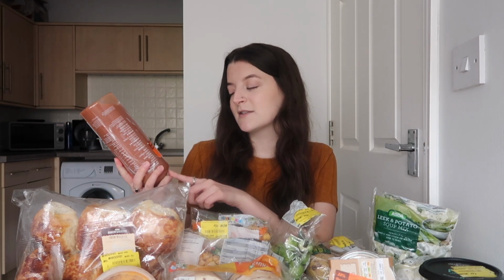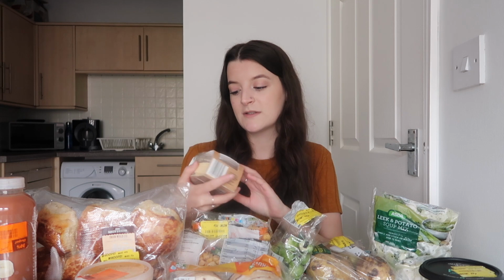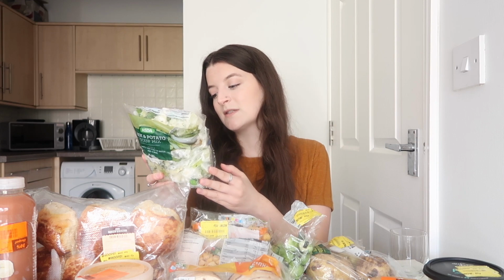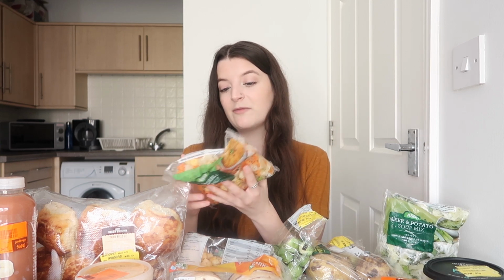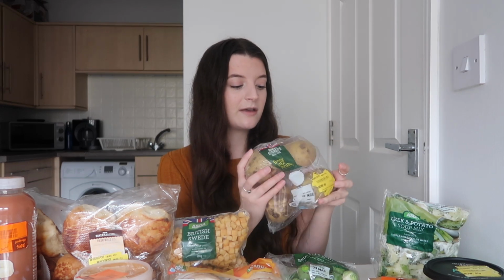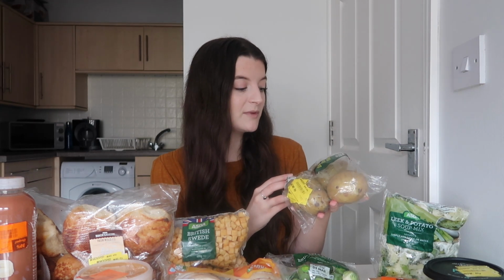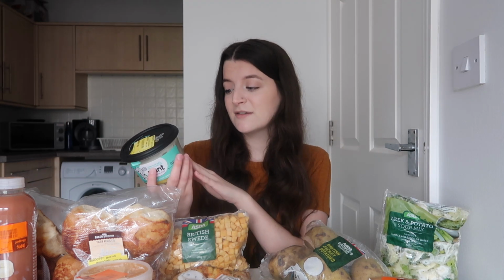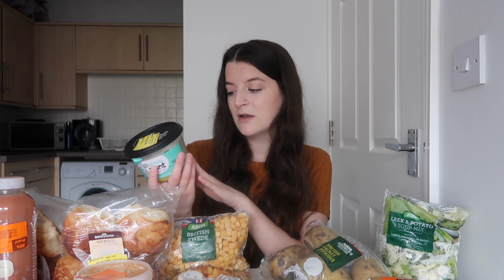ASDA & LIDL REDUCED FOOD HAUL // Yellow Sticker Food Haul